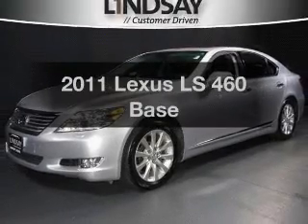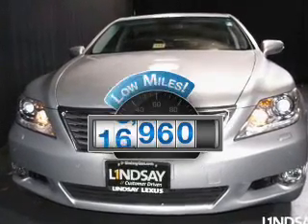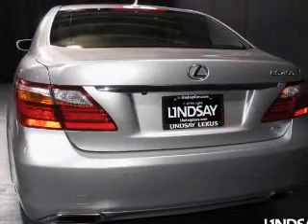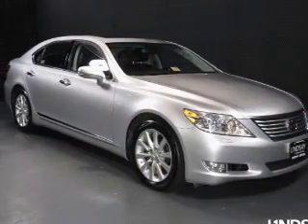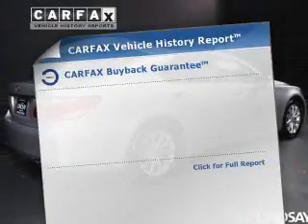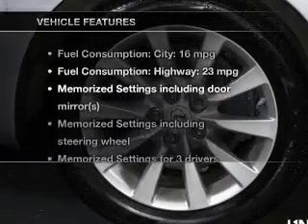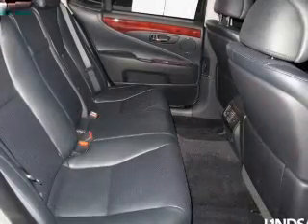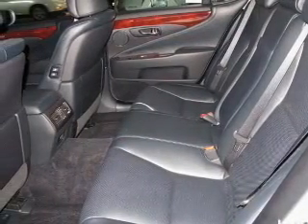2011 Lexus LS 460 - Alexandria VA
Year: 2011
Make: Lexus
Model: LS 460
Trim: Base
Engine: 4.6 liter 8 cylinder 32 valve PDI DOHC
Transmission: 8-Speed Automatic
Color: Mercury Metallic
Mileage: 16960
Address:
3410 King St.